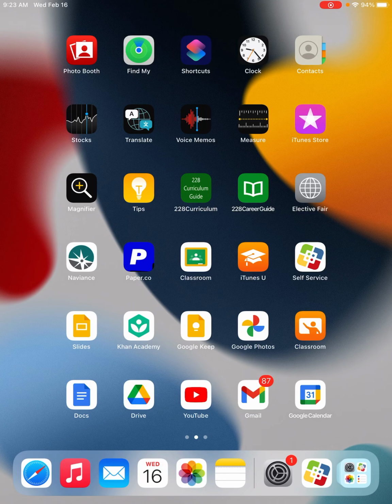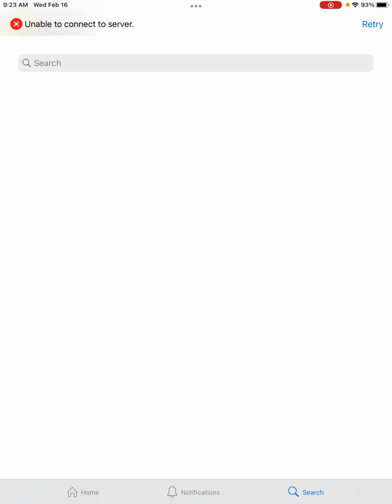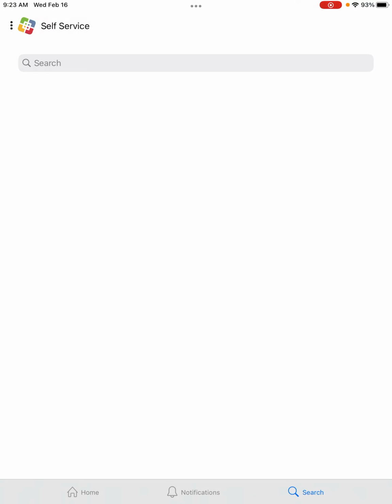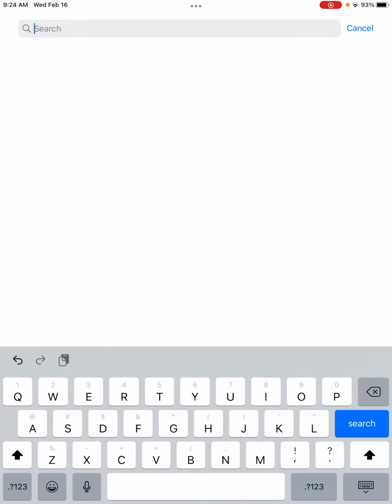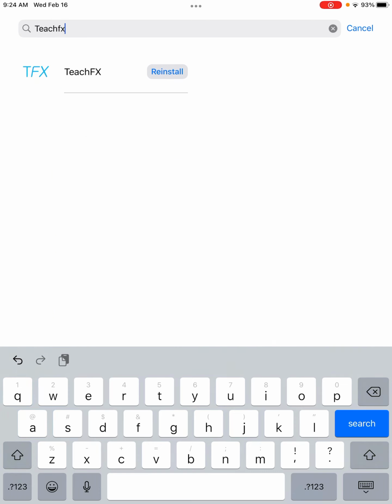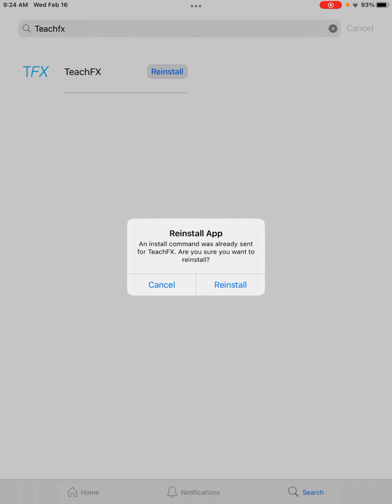How to Install TeachFX